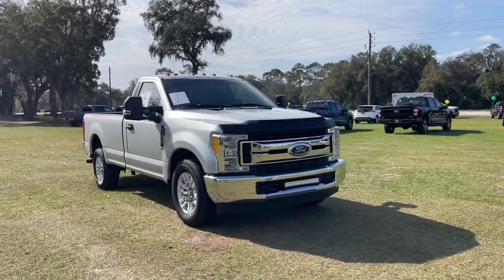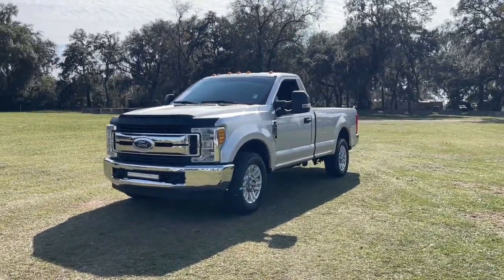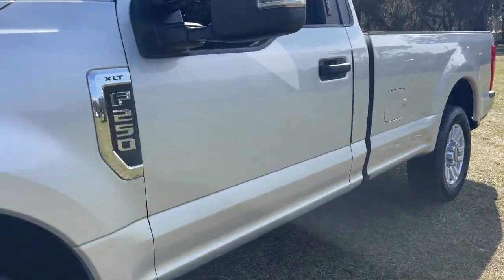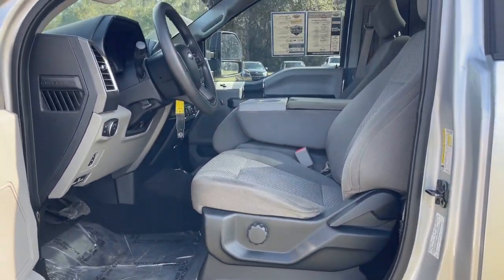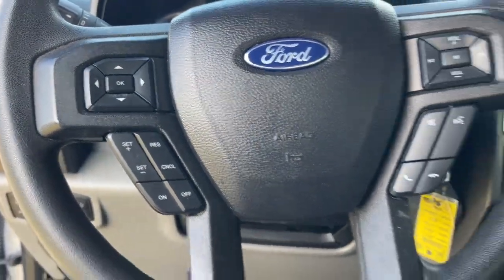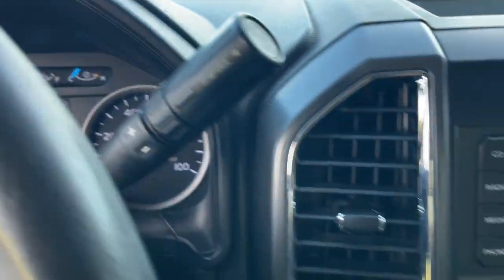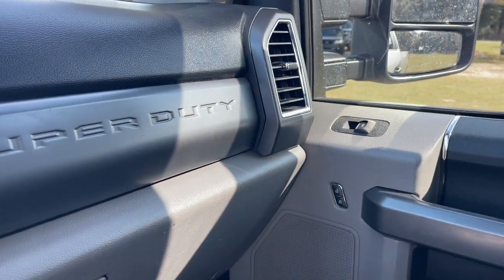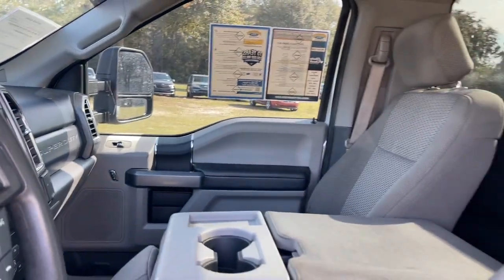2017 Ford F-250SD Jacksonville, Orange Park, Gainesville, Ocala, Lake City, FL HED56008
Ingot Silver Used 2017 Ford F-250SD XLT available in Starke, Florida at Murray Ford Superstore. Servicing the Jacksonville, Orange Park, Gainesville, Ocala, Lake City, FL area.

13447 US Hwy 301 S

Recent Arrival! Certified. CARFAX One-Owner. Ingot Silver Metallic 2017 Ford F-250SD XLT ~~SHAZAM~~, ~FORD CERTIFIED PRE-OWNED~, *NO ACCIDENTS!*, ~1 OWNER~, *METICULOUSLY SERVICED & MAINTANED AND IT SHOWS!!*, ~MARKET VALUE PRICING (MVP) WE SHOP THE MARKET DAILY TO MAXIMIZE YOUR SAVINGS~, ~BLUETOOTH WIRELESS CONNECTION~, *KEYLESS ENTRY*, *FULL POWER WINDOWS, LOCKS, & MIRRORS*, *HURRY!! THIS ONE WON'T LAST LONG*, ~BACK UP CAMERA~, *CRUISE CONTROL*, ~LOCAL TRADE IN~, *TRAILER HITCH*, ~RUNNING BOARDS~, *STEERING WHEEL CONTROLS*, 3.73 Axle Ratio, 4-Wheel Disc Brakes, ABS brakes, Alloy wheels, Autolock/Auto Unlock, Brake assist, Delay-off headlights, Electronic Stability Control, Exterior Parking Camera Rear, Fog Lamps, Fully automatic headlights, GVWR: 9,950 lb Payload Package, LED Roof Clearance Lights, Order Code 603A, Power-Adjustable Pedals, Reverse Sensing System, SecuriCode Driver's Side Keyless Entry Keypad, Steering wheel mounted audio controls, Wheels: 18 Sparkle Silver Painted Cast Aluminum, XLT Value Package.brbrMurray Ford Superstore one of the premier Truck and automotive outlets in Florida. Comes with our exclusive Market Value Pricing (MVP) there is not another one in North Florida with a lower price, lower miles and with this equipment. $AVE thousands versus new and avoid the new vehicle depreciation hit.brbrbrFord Gold Certified Details:brbr  * Roadside Assistancebr  * Warranty Deductible: $100br  * Vehicle Historybr  * 172 Point Inspectionbr  * Transferable Warrantybr  * and 22,000 FordPass Rewards Points to use toward first two maintenance visitsbr  * Limited Warranty: 12 Month/12,000 Mile (whichever comes first) after new car warranty expires or from certified purchase datebr  * Powertrain Limited Warranty: 84 Month/100,000 Mile (whichever comes first) from original in-service datebrbrbrAwards:br  * 2017 KBB.com 10 Most Awarded Brands   * 2017 KBB.com Brand Image Awards All vehicles will have a $899.00 dealer fee added to the total sale price (excludes A,Z,D, and X plan customers). Taxes, tag, and title fees will be added to all vehicles in accordance with state laws of customers registering address.
GVWR: 9,950 lb Payload Package,Order Code 603A,XLT Value Package,5 Speakers,AM/FM radio: SiriusXM,CD player,Radio data system,Radio: AM/FM Stereo/Single-CD/MP3 Player,SiriusXM Radio,SYNC Communications & Entertainment System,Air Conditioning,Power steering,Power windows,Power-Adjustable Pedals,Remote keyless entry,Steering wheel mounted audio controls,Traction control,4-Wheel Disc Brakes,ABS brakes,Autolock/Auto Unlock,Dual front impact airbags,Dual front side impact airbags,Emergency communication system: 911 Assist,Front anti-roll bar,Front wheel independent suspension,Low tire pressure warning,Overhead airbag,Passenger cancellable airbag,SecuriCode Driver's Side Keyless Entry Keypad,Brake assist,Electronic Stability Control,Exterior Parking Camera Rear,Delay-off headlights,Fog Lamps,Fully automatic headlights,Panic alarm,Security system,Speed control,Bumpers: chrome,Heated door mirrors,LED Roof Clearance Lights,Power door mirrors,Rear step bumper,Turn signal indicator mirrors,Compass,Driver door bin,Driver vanity mirror,Front reading lights,Illuminated entry,Outside temperature display,Passenger vanity mirror,Reverse Sensing System,Tachometer,Telescoping steering wheel,Tilt steering wheel,Trip computer,Cloth 40/20/40 Split Bench Seat,Front Center Armrest w/Storage,Passenger door bin,Alloy wheels,Wheels: 18 Sparkle Silver Painted Cast Aluminum,Privacy Glass,Variably intermittent wipers,3.73 Axle Ratio,~~SHAZAM~~,~FORD CERTIFIED PRE-OWNED~,*NO ACCIDENTS!*,~1 OWNER~,*METICULOUSLY SERVICED & MAINTANED AND IT SHOWS!!*,~MARKET VALUE PRICING (MVP) WE SHOP THE MARKET DAILY TO MAXIMIZE YOUR SAVINGS~,~BLUETOOTH WIRELESS CONNECTION~,*KEYLESS ENTRY*,*FULL POWER WINDOWS, LOCKS, & MIRRORS*,*HURRY!! THIS ONE WON'T LAST LONG*,~BACK UP CAMERA~,*CRUISE CONTROL*,~LOCAL TRADE IN~,*TRAILER HITCH*,~RUNNING BOARDS~,*STEERING WHEEL CONTROLS*